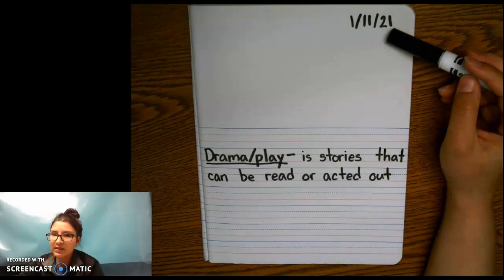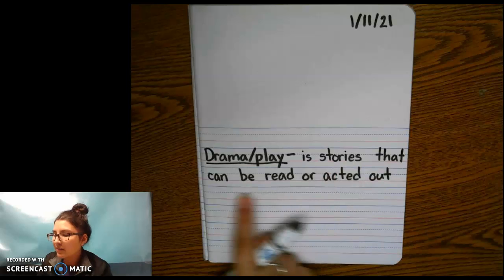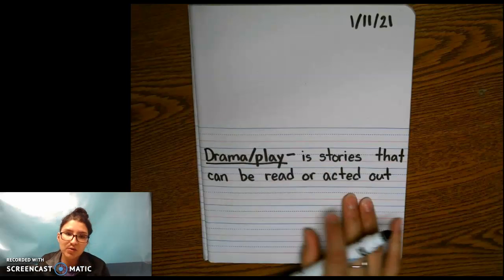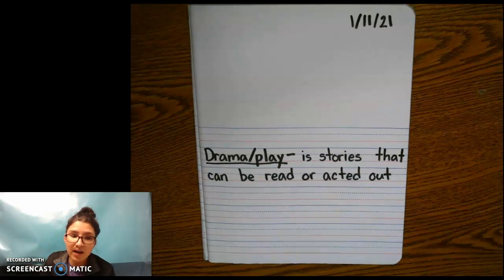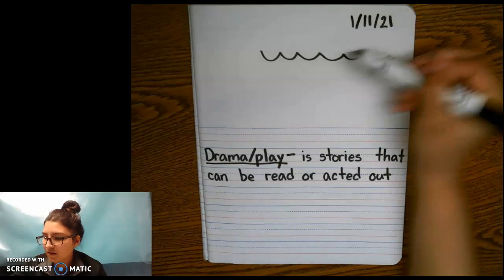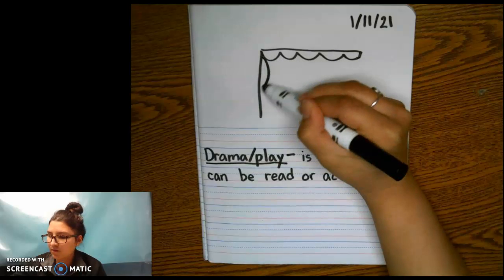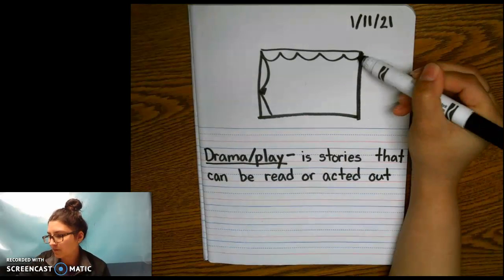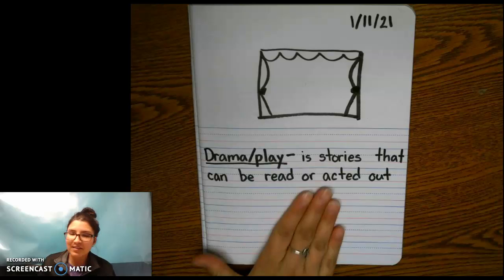Drama 1/11 Definition